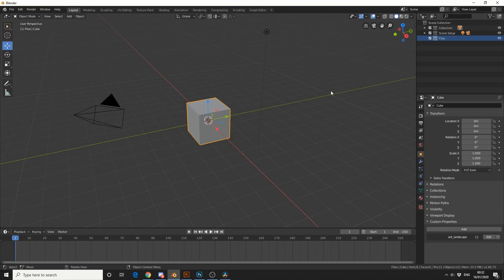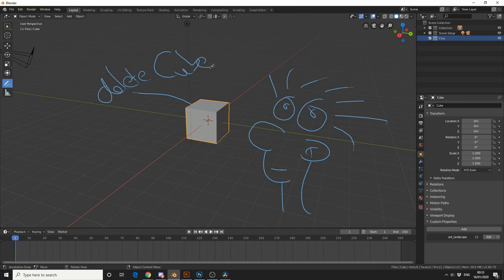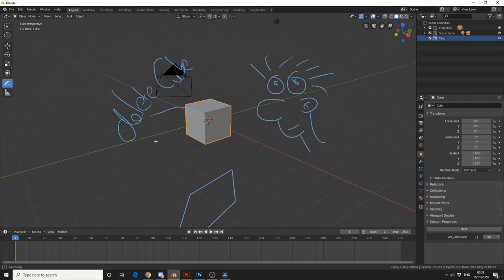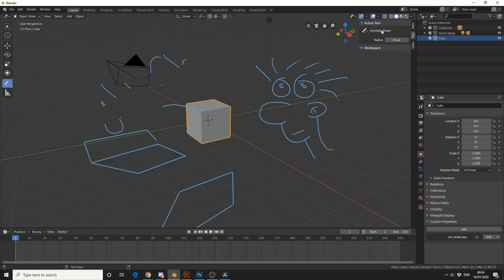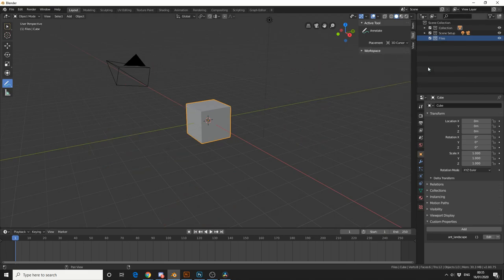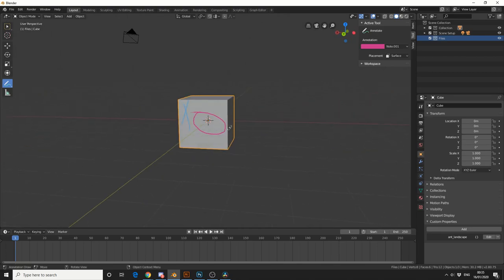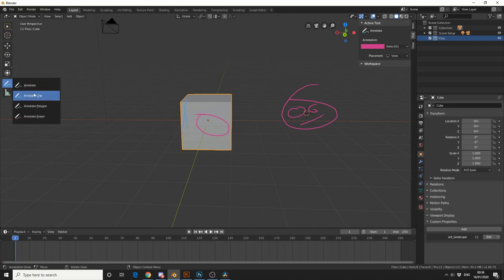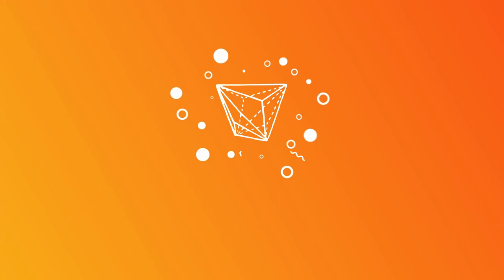Blender Basics: Annotate Tool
Having the ability to quickly jot down ideas or concept something in Blender is not only damn helpful but unique compared to other 3D applications.